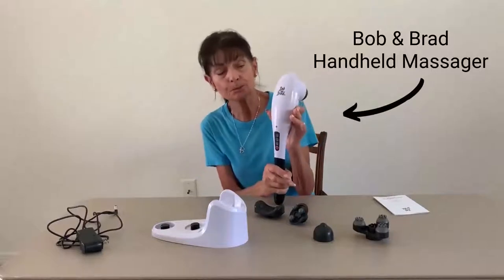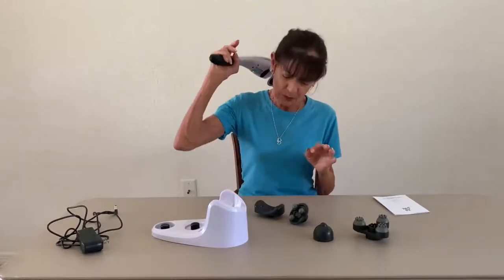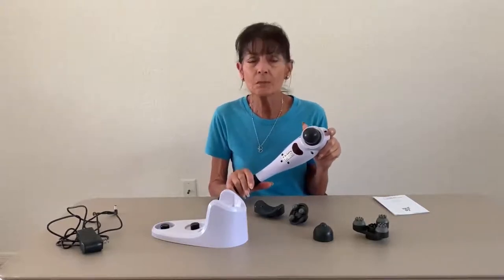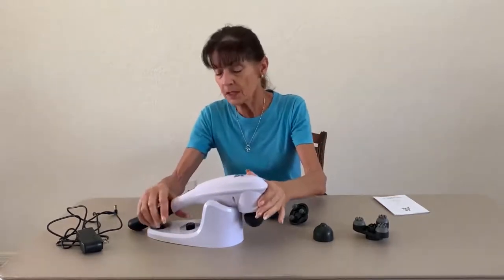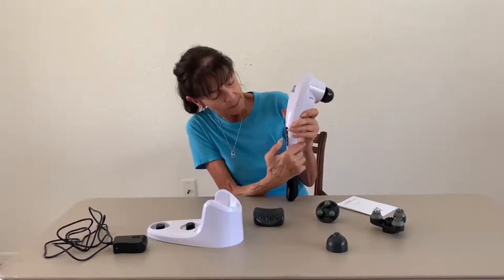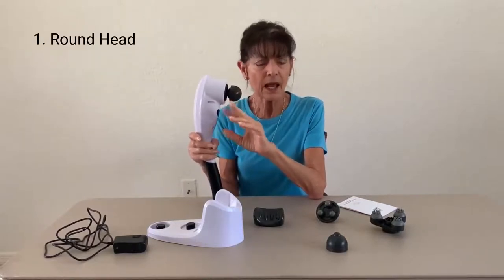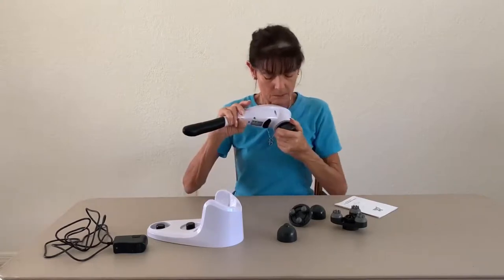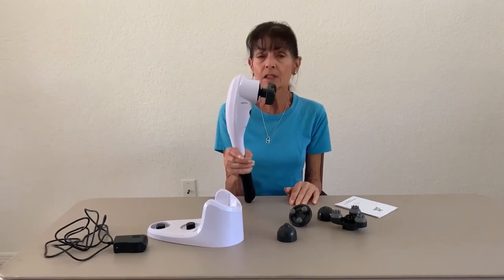BOB AND BRAD Handheld Massager, Deep Tissue Muscle Percussion Massager for Back, Leg, Neck, Shoulder